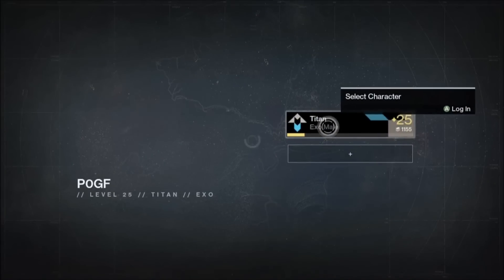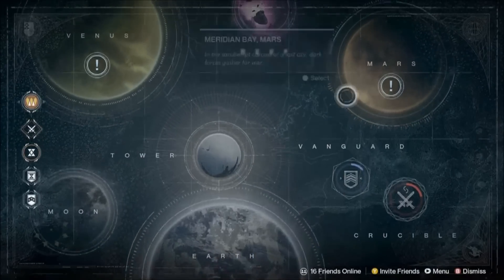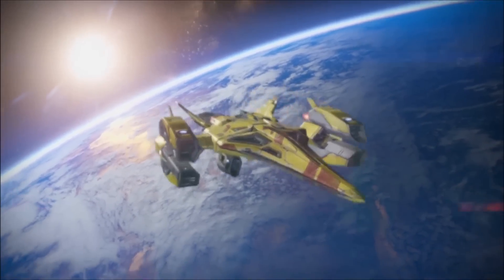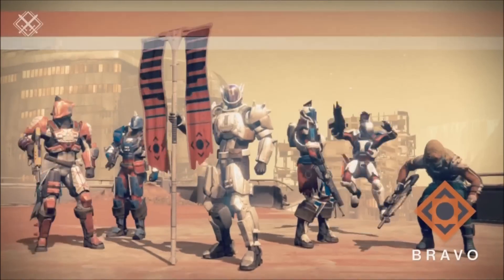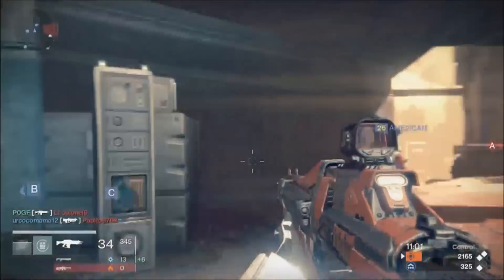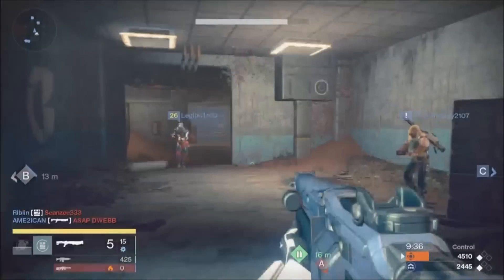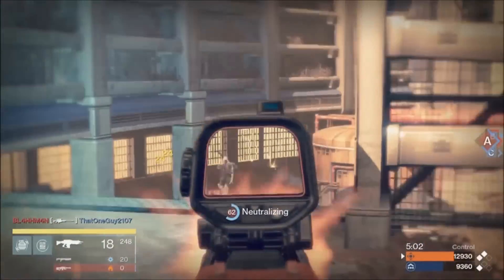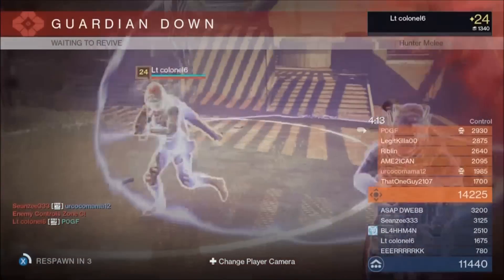Destiny- Road To a Legendary/Exotic Item | #2 Crucible Loot